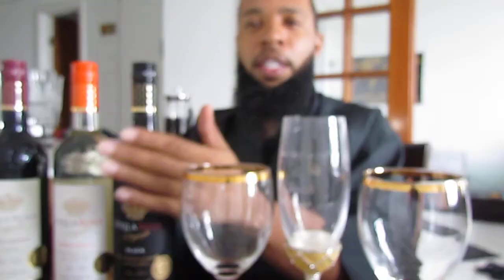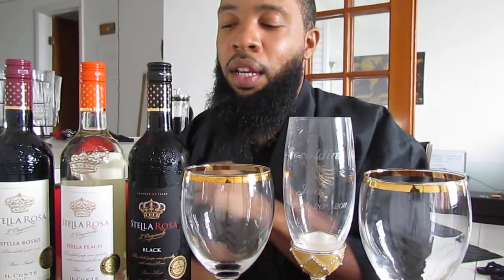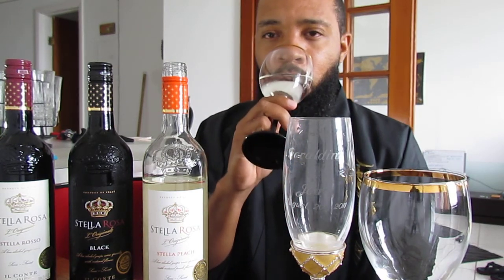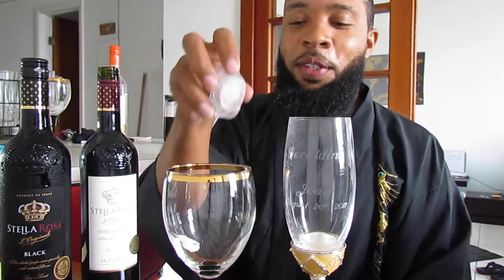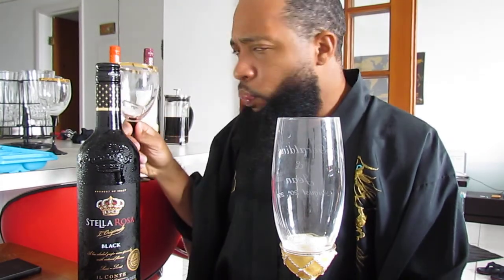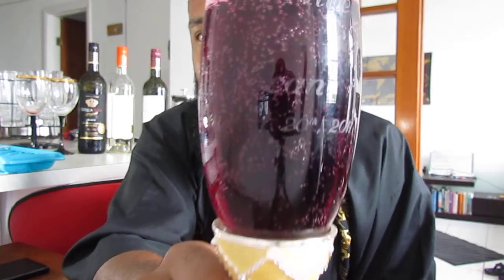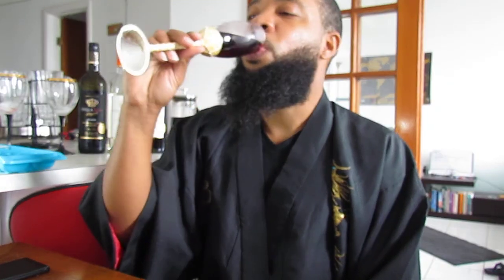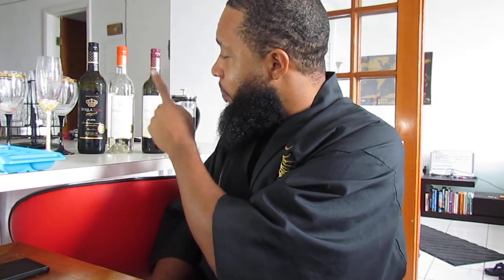3 Stella Rosa wine the best drinking time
3 stella rosa wine

STELLA ROSA IS CALIFORNIA’S FAVORITE WINE.
Stella Rosa might not command such solemn respect as more “serious” wines, but its bottles are the best-selling wines in California. Which, considering Stella’s intentionally lighter style and some of the beefier output from the Napa Valley, is kind of like selling out of beef jerky in a steakhouse.

IT’S ALSO AMERICA’S FAVORITE ITALIAN WINE IMPORT.
Stella Rosa’s popularity wins don’t stop in California. It’s also the No. 1 imported Italian wine brand in the U.S.

STELLA ROSA IS A FAMILY BRAND.
The Riboli family has been making wine for four generations (and somehow works together amicably enough to take pictures like this). Santo Cambianica came to America in 1910, and after founding the San Antonio Winery in 1917 (where Stella Rosa was born, see below), he eventually handed over the reins to his nephew and apprentice Stefano Riboli. With no major hiccups (or only the good, wine-related kind), the intergenerational winemaking harmony has persisted to this day.

STELLA ROSA WAS BORN IN LOS ANGELES WINE COUNTRY…
Before Los Angeles became the home of movie stars, pet psychics, and the TMZ tour bus, it was actually the seat, and indeed birthplace, of California wine country. The city of stars is also where Stella Rosa was born: The Riboli family founded the San Antonio Winery in L.A. in 1917.